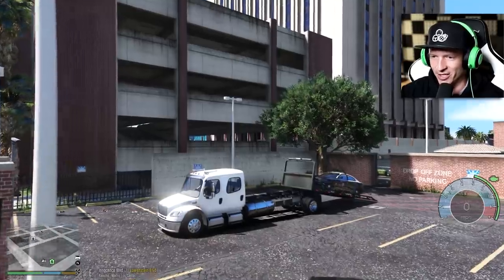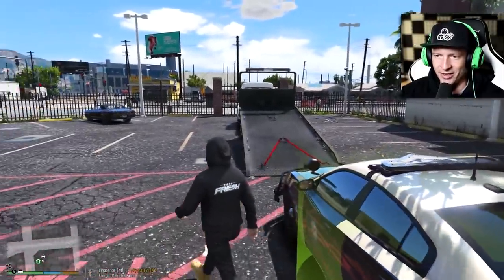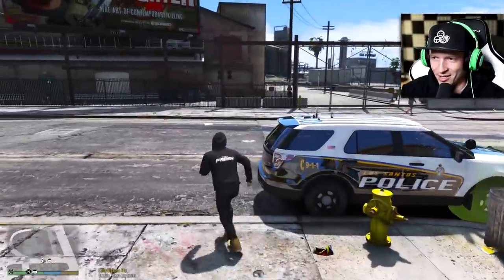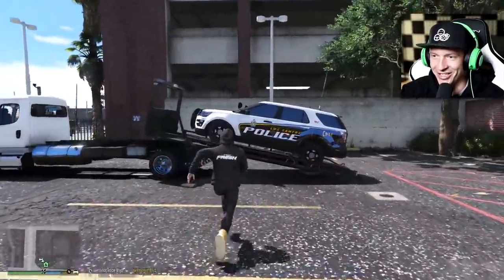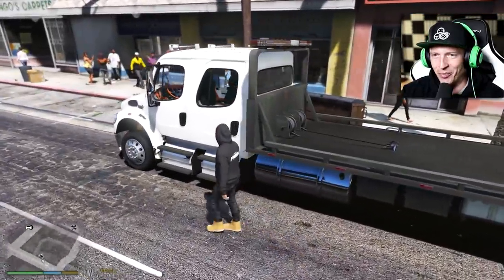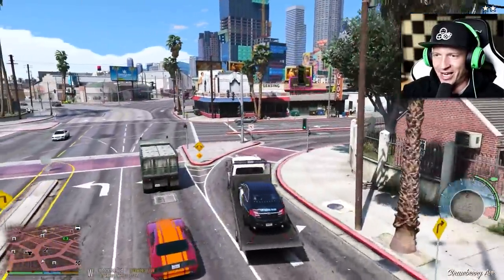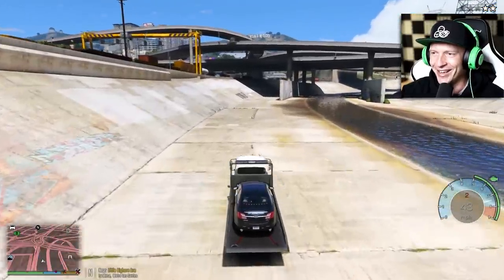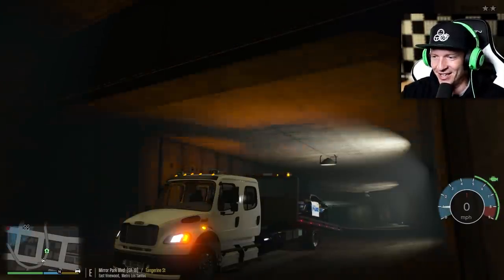Towing illegally parked Police Cars!! (GTA 5 Mods)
Today we are driving around Los Santos in a flatbed towing truck looking for illegally parked police cars.  The city has been receiving a lot of complaints recently.  Let's tow these cop cars!!